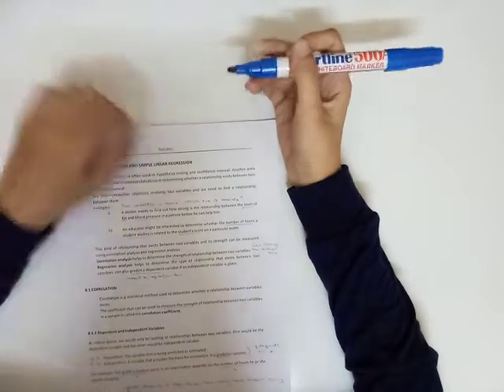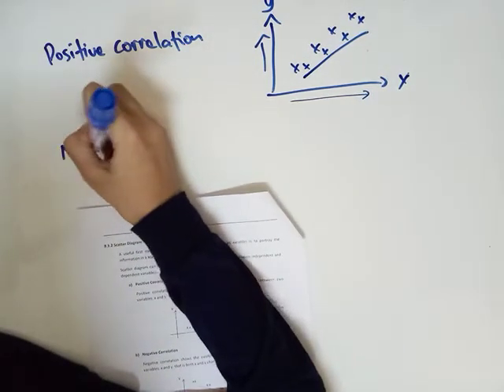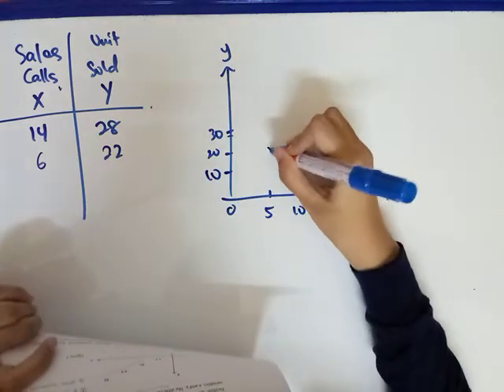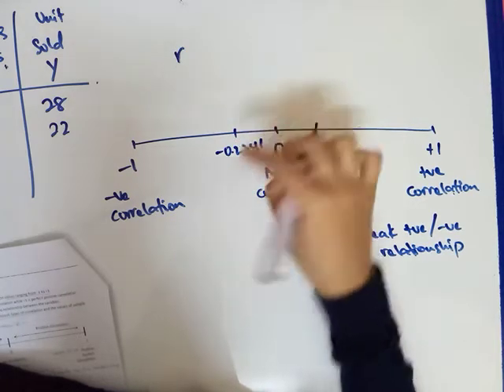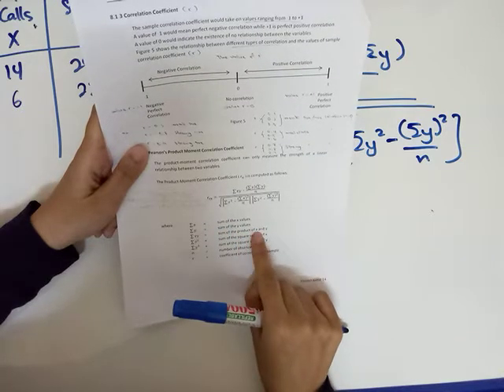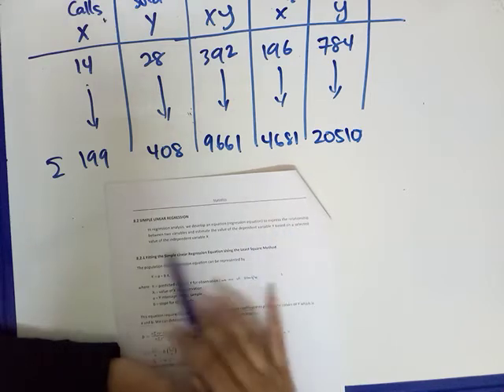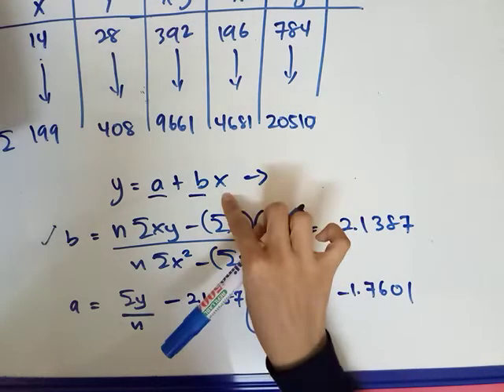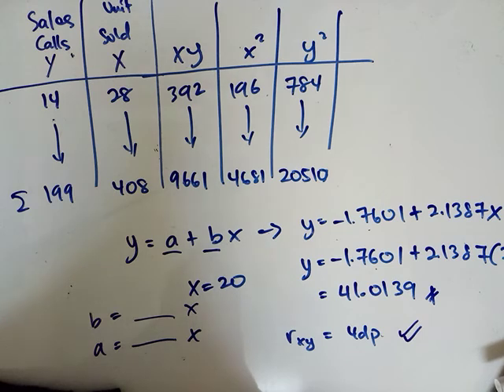Correlation and Simple Linear Regression